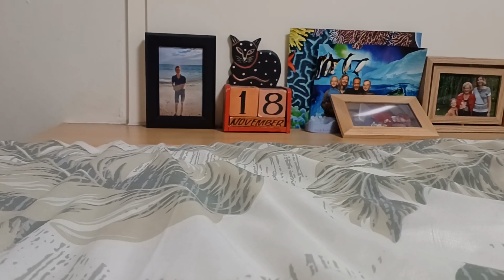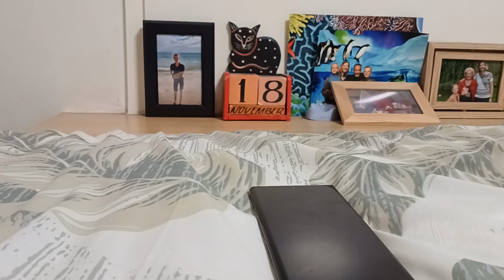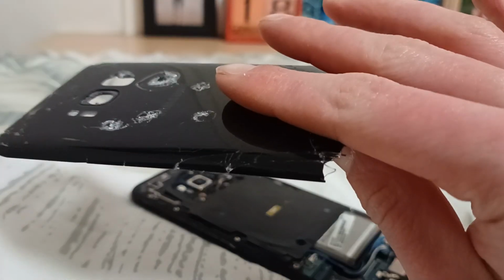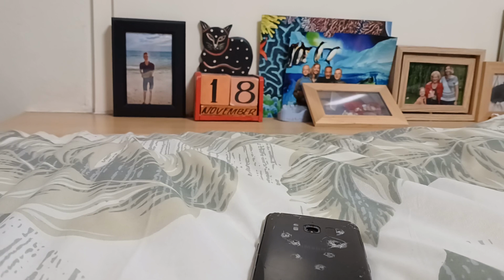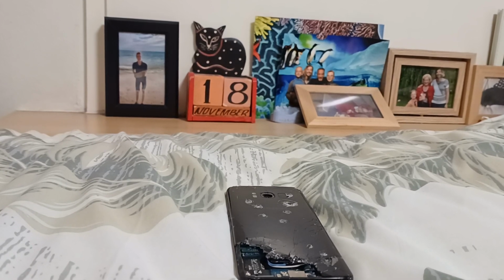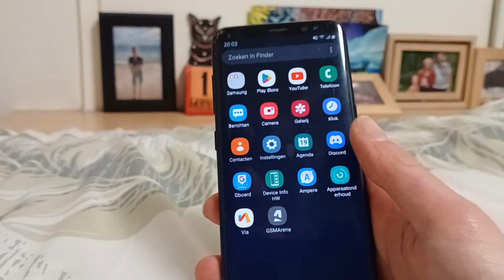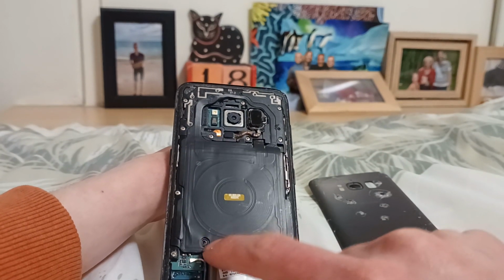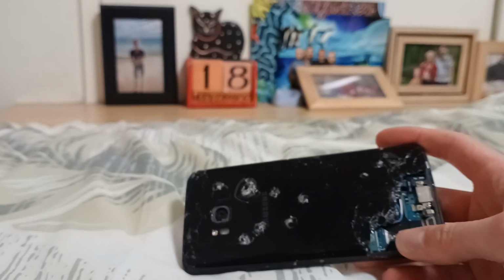new smartphone in my collection!